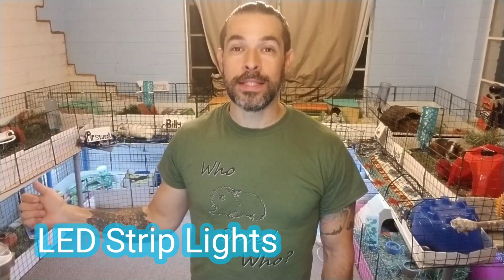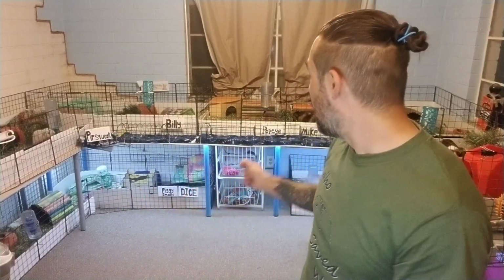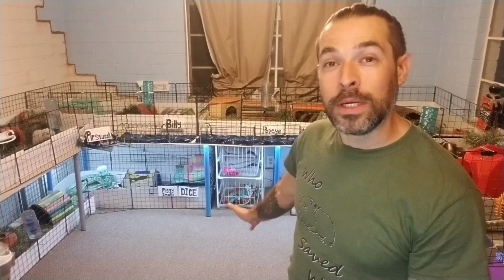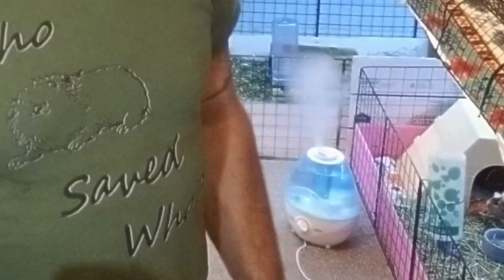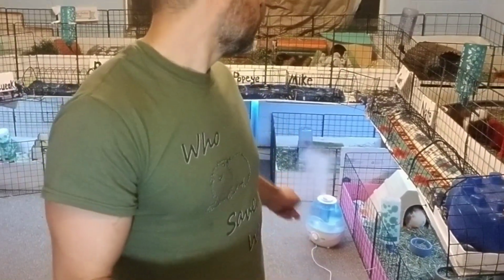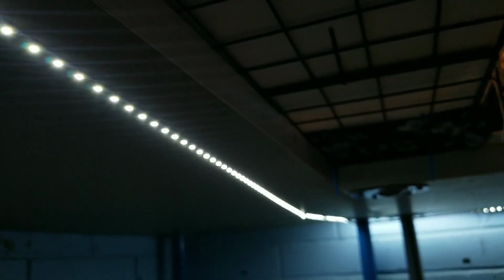My New Guinea Pig Cage LED lights!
I've been getting lots of messages about what kind of lighting I use on my Guinea pig cages. What a coincidence because I just upgraded them!. Here's what I am using: LED Lights Power Plug ALWAYS KEEP CORDS AWAY FROM GUINEA PIG CAGES! CHEWING ANY POWER CORD CAN RESULT IN DEATH! Humidifier FREE Guinea Pig Care Guide Products We Recommend at the Rescue